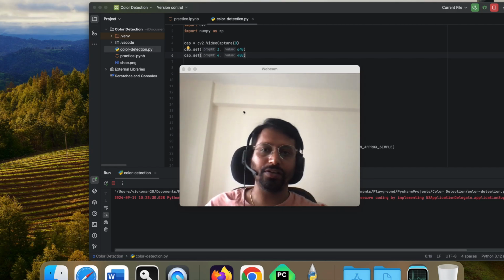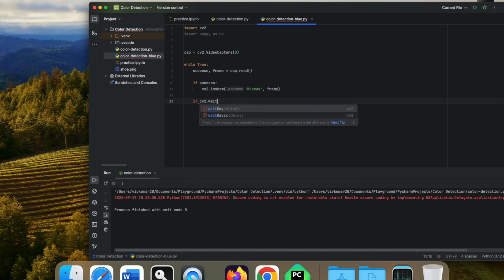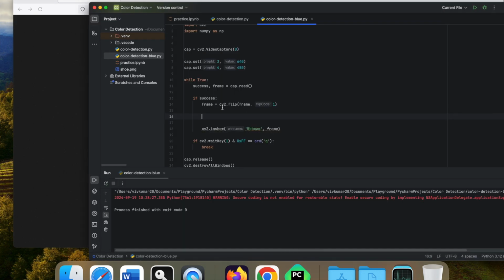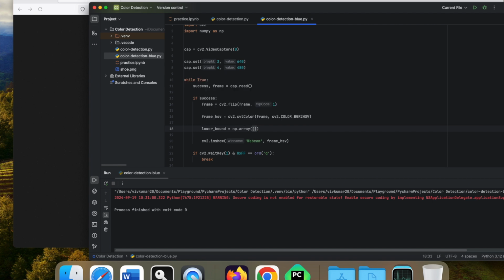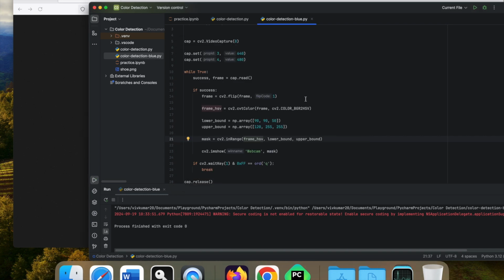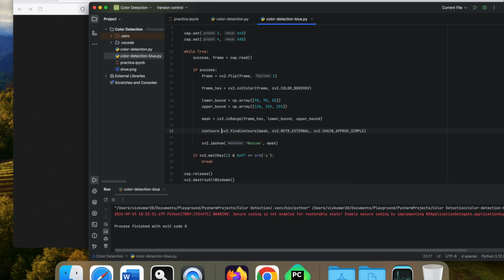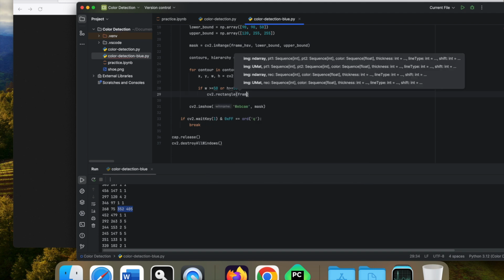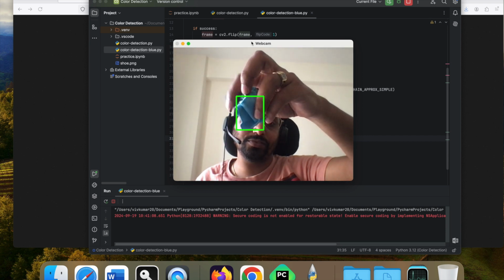Color Detection Using OpenCV in Python | Detecting Blue Color with Bounding Box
In this tutorial, I will walk you through the process of color detection using Python and OpenCV on macOS. Specifically, I will demonstrate how to detect a blue color object, such as a blue cloth, in real time. The program will place a rectangle (bounding box) around the detected object to highlight it.

By the end of this video, you will understand:

    How to use OpenCV and numpy for color detection
    How to define a color range and isolate it
    How to draw bounding boxes around the detected color
    Running this project on macOS

Tools used:

    OpenCV-Python
    Numpy
    macOS